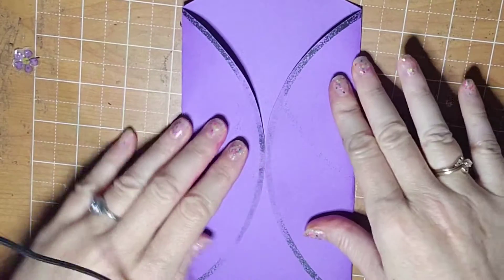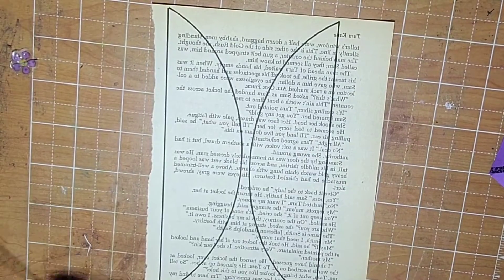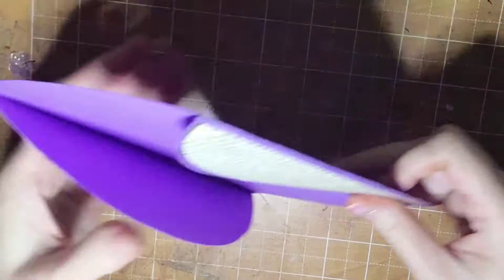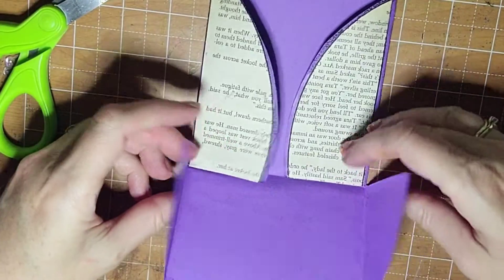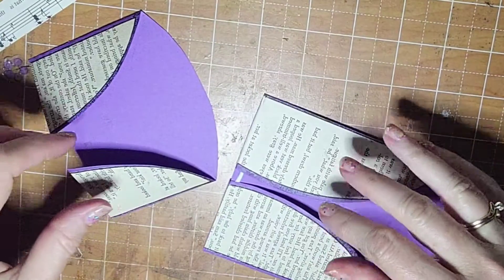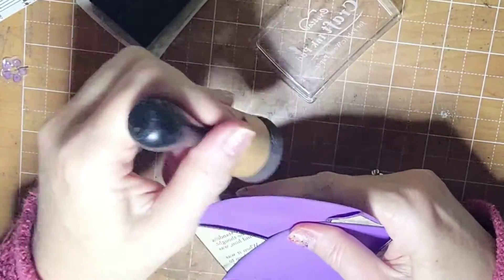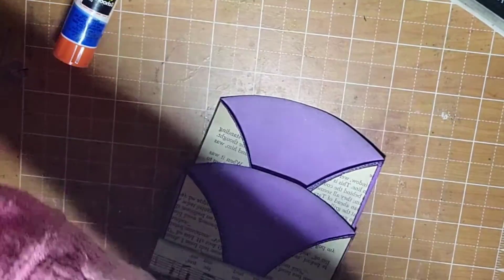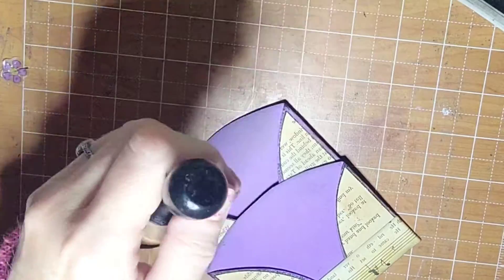Part 2: Making Double Tuxedo Pocket With Template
If you have a video of you using one of my pintables please add pastorswifedigiprints to your video so that I can see them too. Thank you so much! Part 2: Making Double Tuxedo Pocket With Template

Double Tuxedo Pocket Digital Download
Please visit my digital store on Etsy